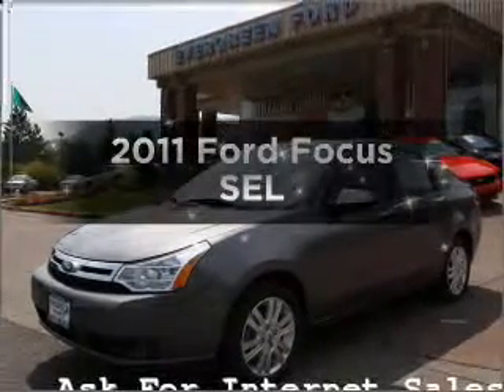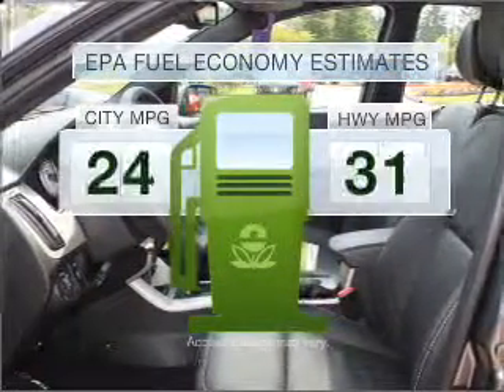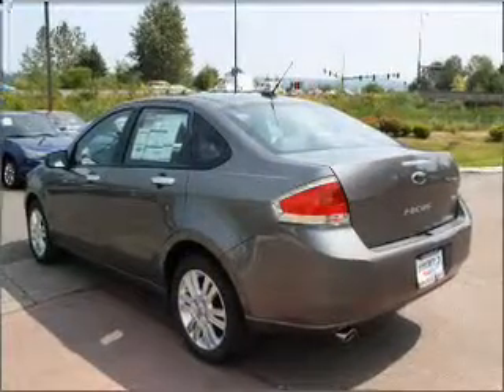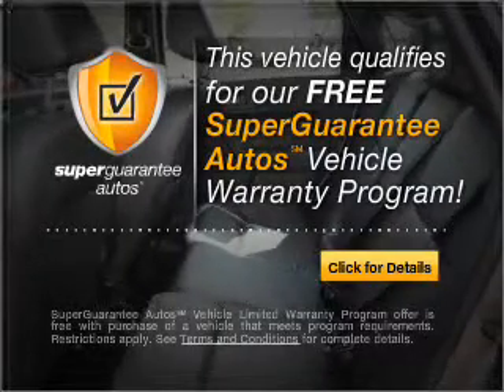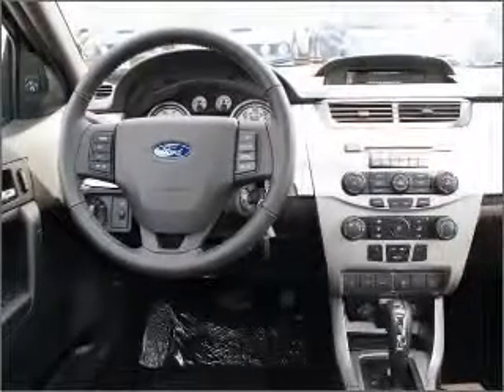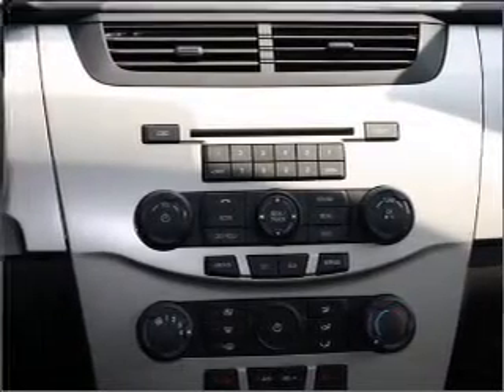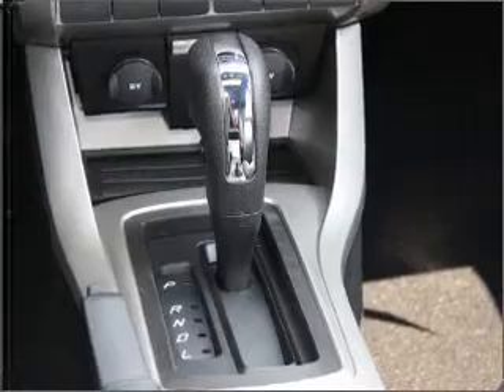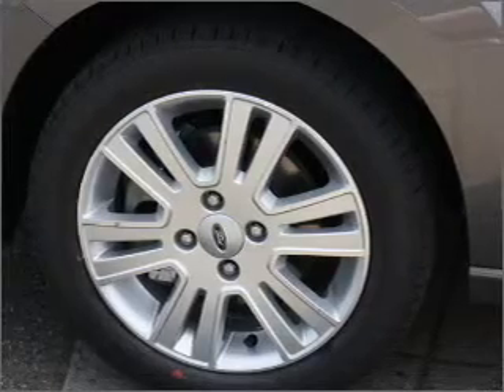2011 Ford Focus - Issaquah WA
Year: 2011
Make: Ford
Model: Focus
Trim: SEL
Engine: 2.0 liter inline 4 cylinder 16 valve
Transmission: 4-Speed Automatic
Color: Sterling Gray Metallic
Mileage: 10
Address:
1500 18th Av